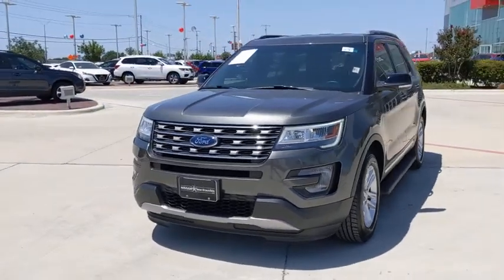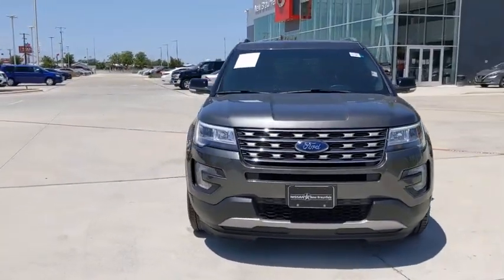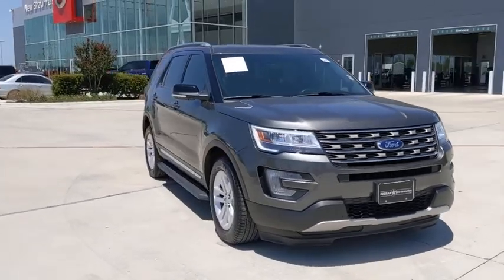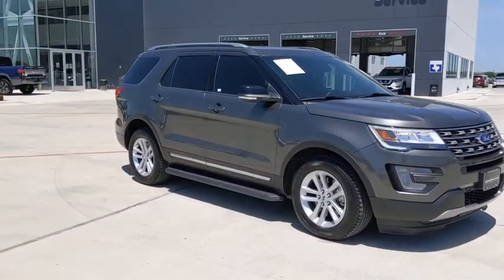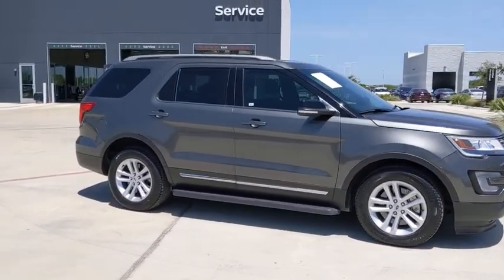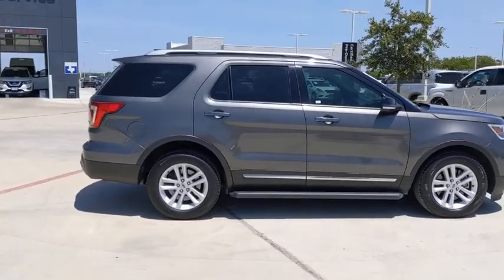2017 Ford Explorer New Braunfels, San Marcos, San Antonio, Seguin, Austin, TX C001266A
Used 2017 Ford Explorer available in New Braunfels, Texas at Nissan of New Braunfels. Servicing the San Marcos, San Antonio, Seguin, Austin, TX area.